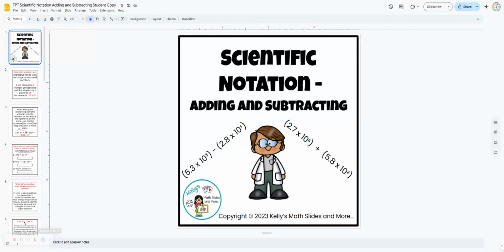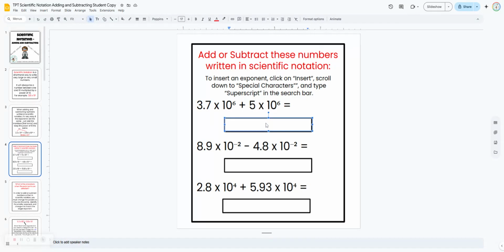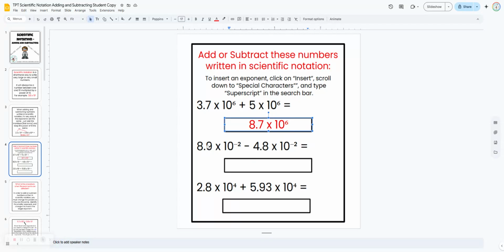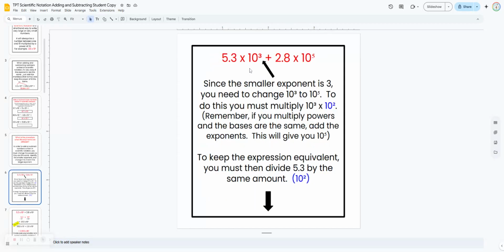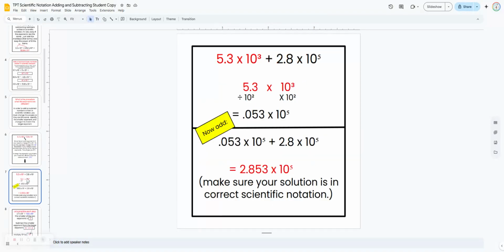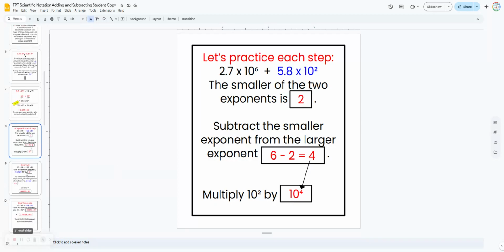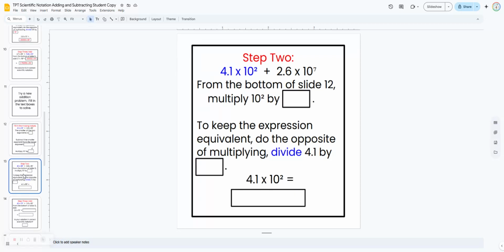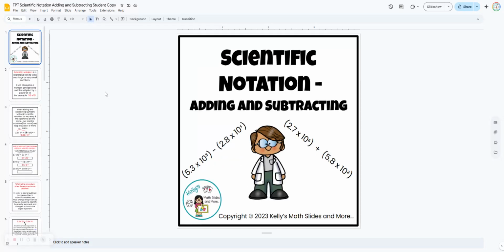Scientific Notation - Adding and Subtracting